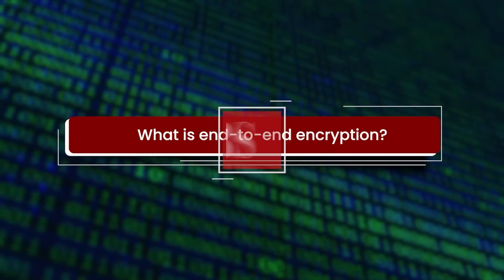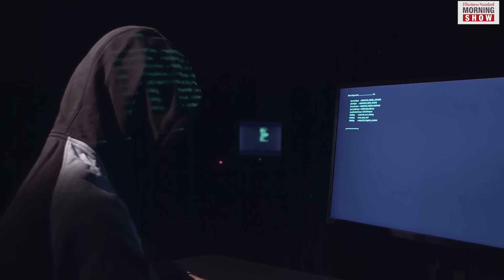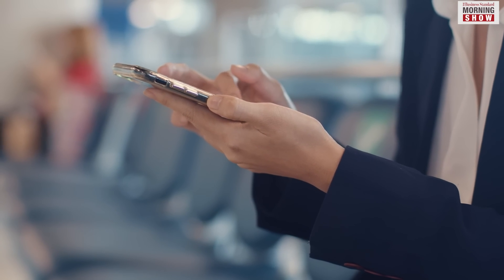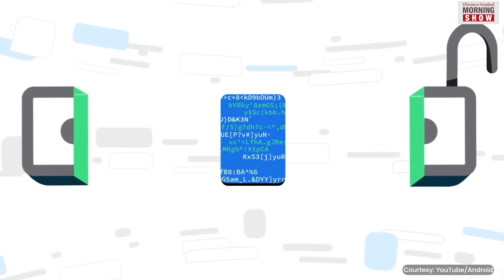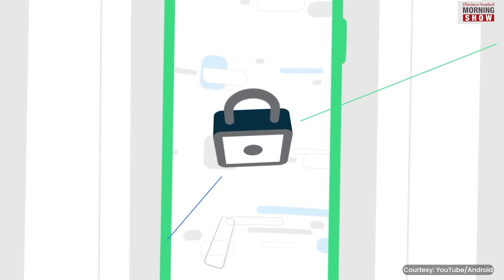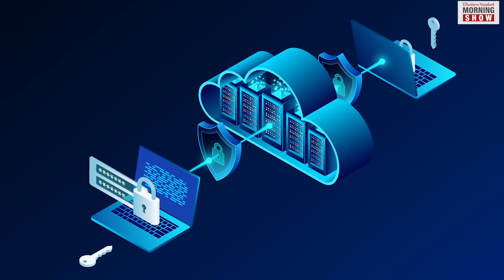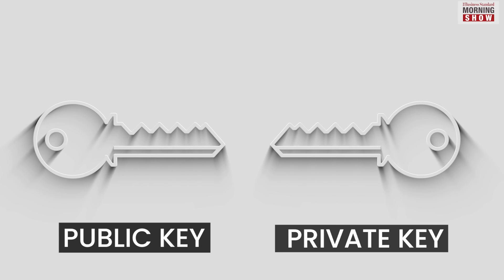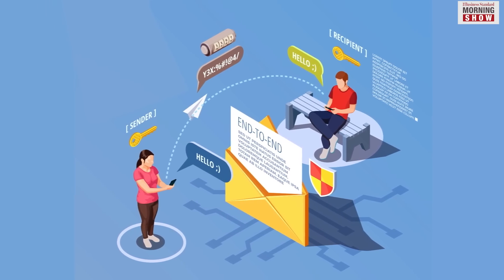What is end-to-end encryption?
If you are a WhatsApp user, you are sure to know that its messages and calls are end-to-end encrypted. But have you ever wondered what it means to have your messages end-to-end encrypted?